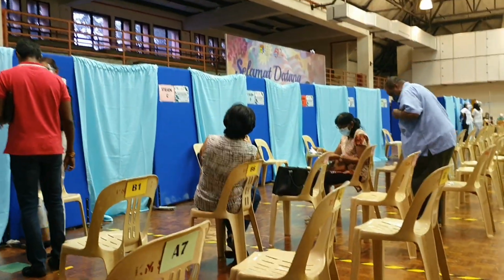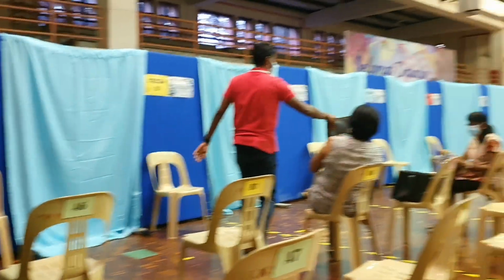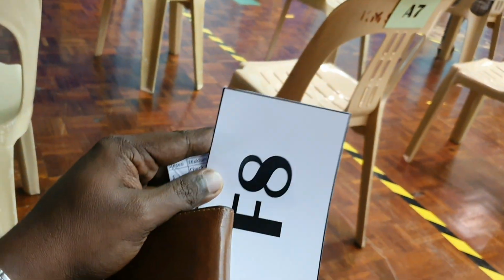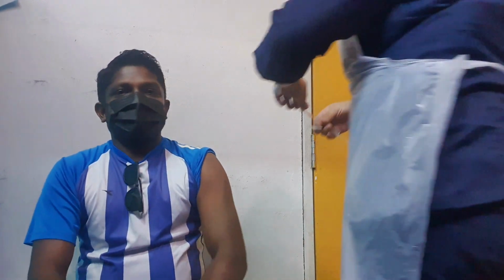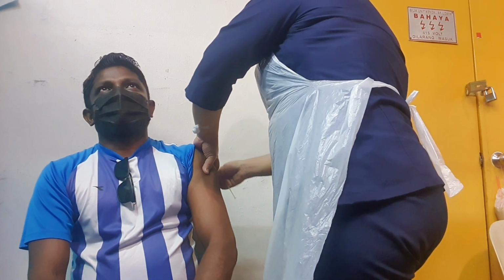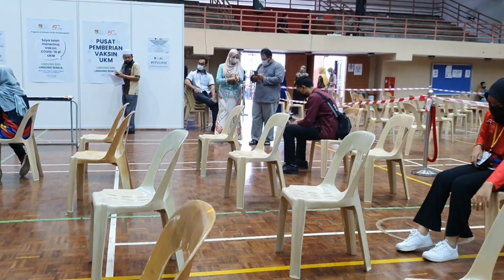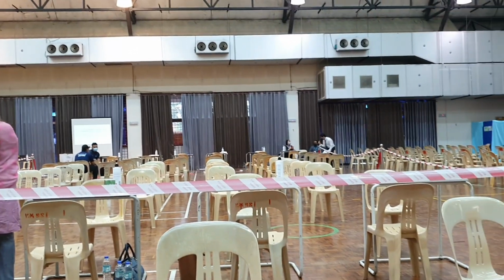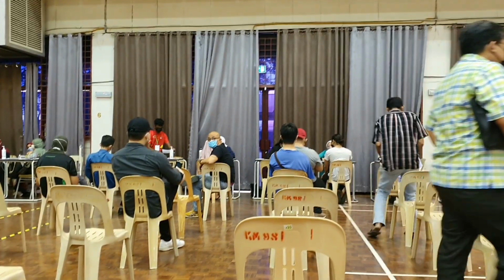CucukMyAz | I got Jabbed | EvoMalaysia.com